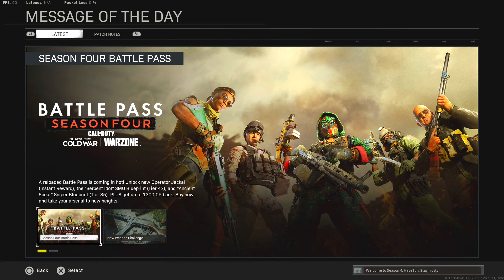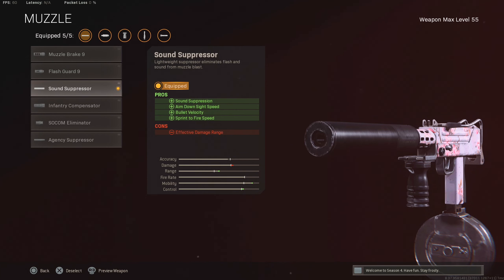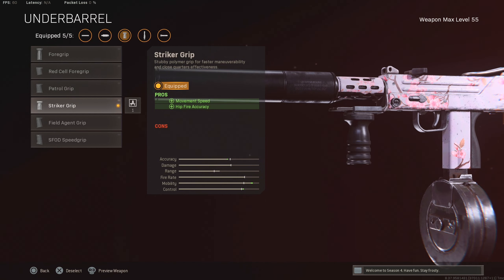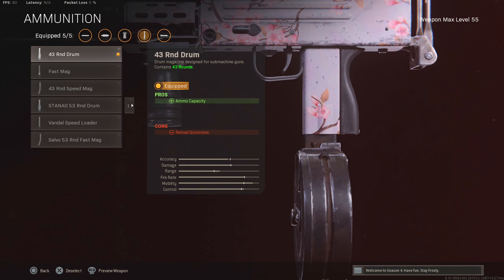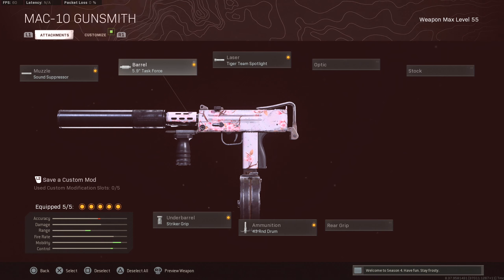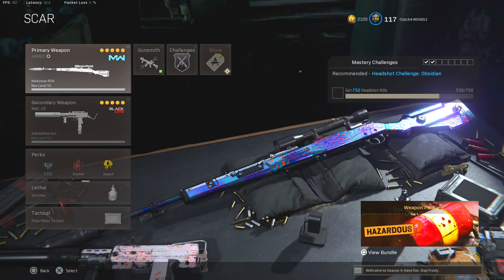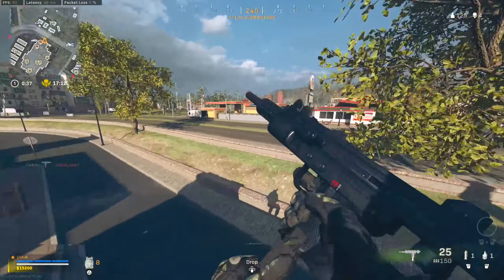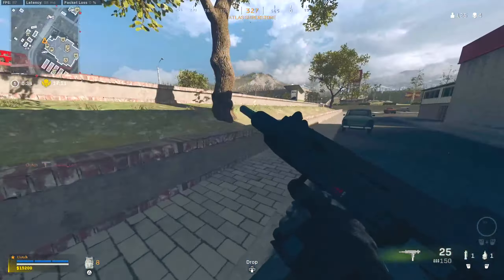the *BEST* MAC 10 LOADOUT in SEASON 4 (Best Mac 10 Class Setup) Warzone Best Mac 10 Loadout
-Captain Clutch

this MAC 10 CLASS SETUP is OVERPOWERED in SEASON 4 WARZONE.. (BEST MAC 10 CLASS SETUP)